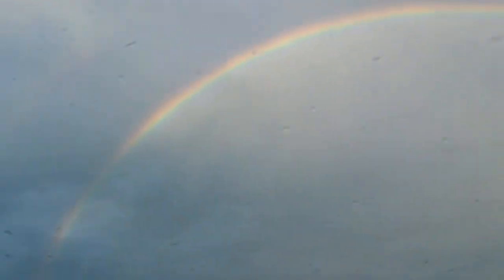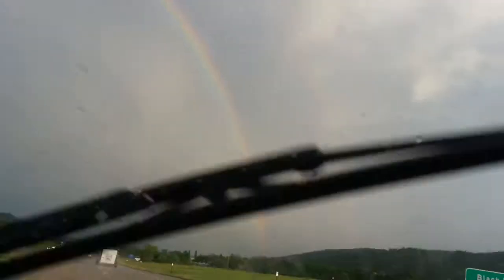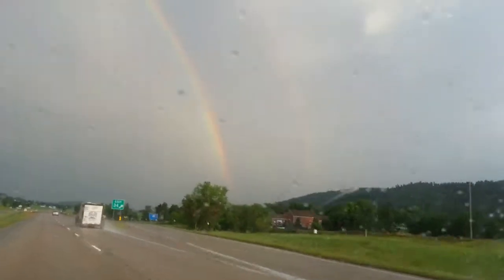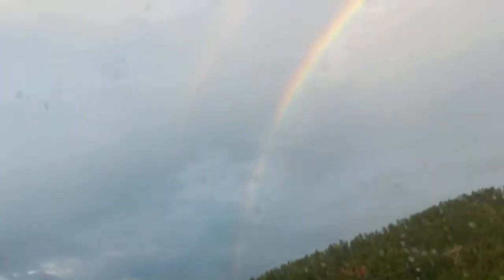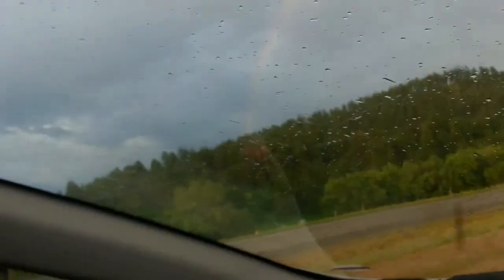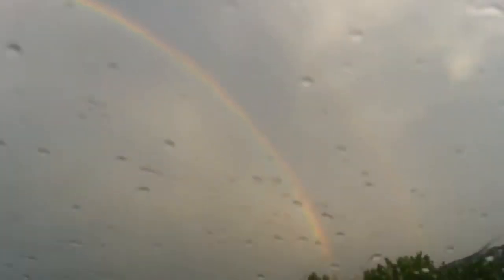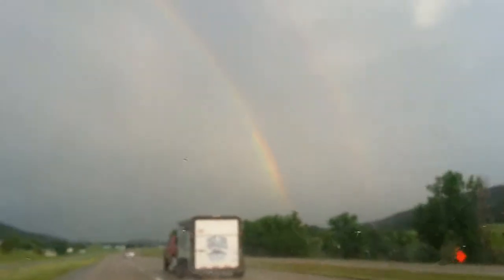Double Rainbow!!!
We're taking a trip, leaving June 17th, around the western US.  We'll be visiting: Valley of Fire, Carlsbad Caverns, Las Vegas, Hoover Dam, Joshua Tree, Sequoia, Redwood, Kings Canyon, Santa Monica Pier, Yellowstone, Craters of the Moon, Silver Falls, Indian Cave, Mammoth Cave, Manatee Springs, and much more. Along the way, I'll be posting videos of what we're doing, how we're traveling, and loose reviews on what we're using.